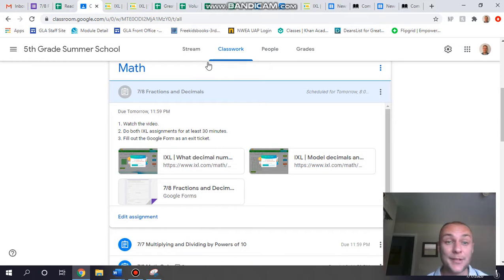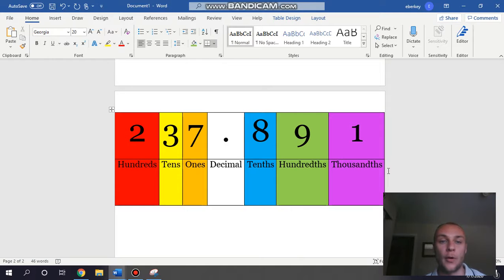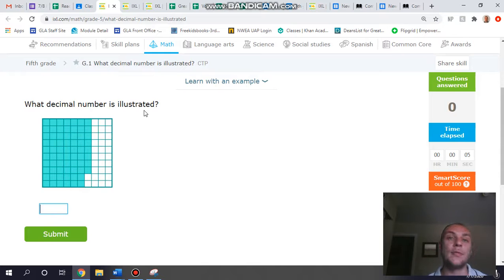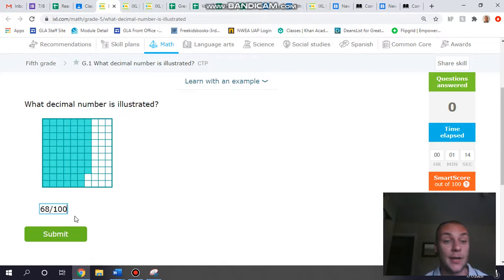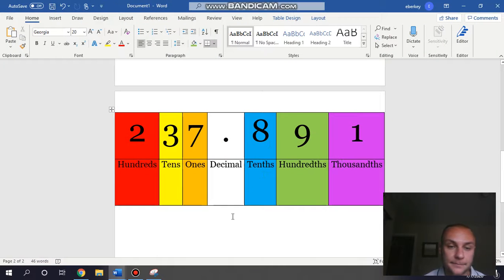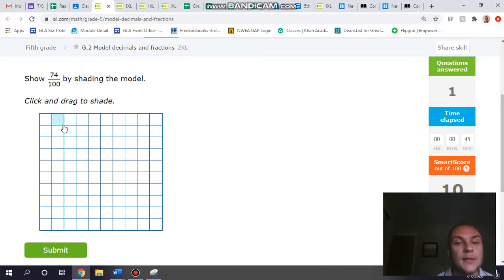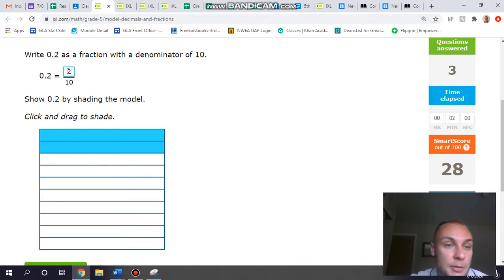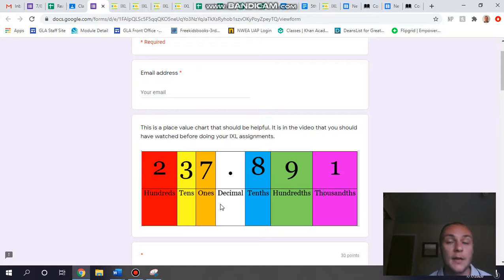7/8 Fractions and Decimals